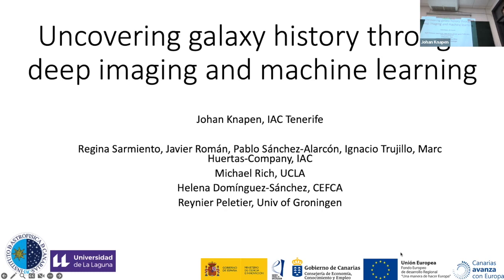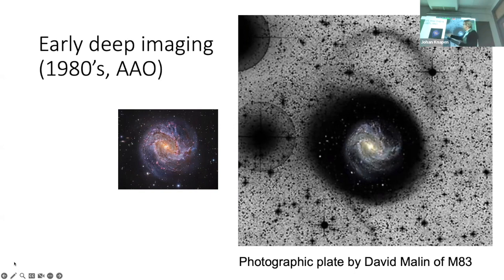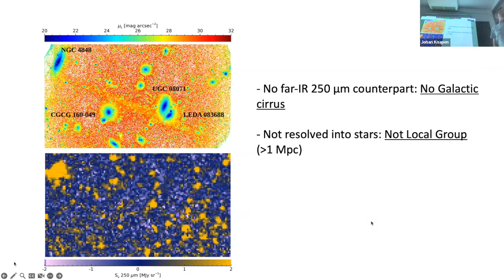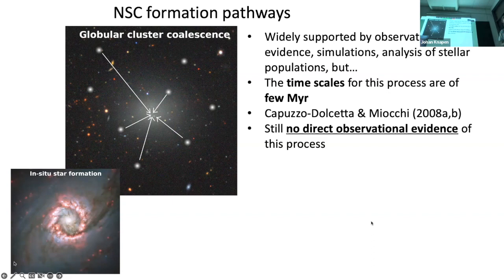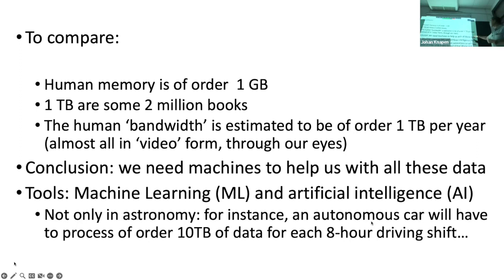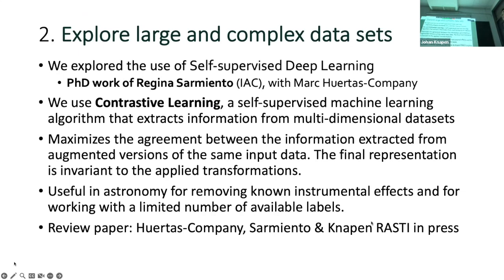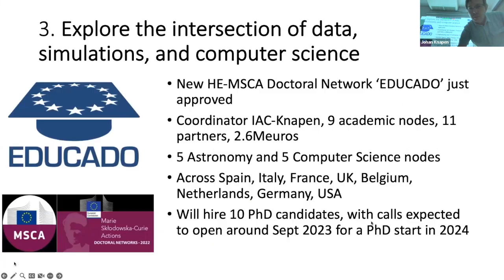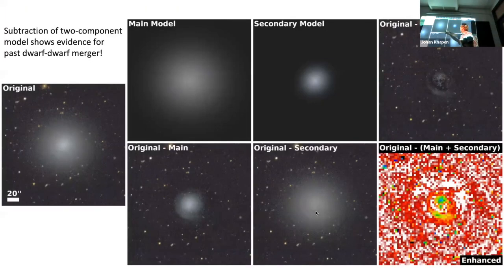IA-FORTH seminar by Dr. Johan H. Knapen, 05 April 2023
IA-FORTH seminar, Dr. Johan H. Knapen, IAC Tenerife, (Spain), talks about "Uncovering galaxy history through deep imaging and machine learning", 05 April 2023.